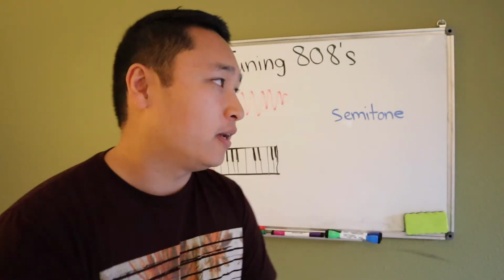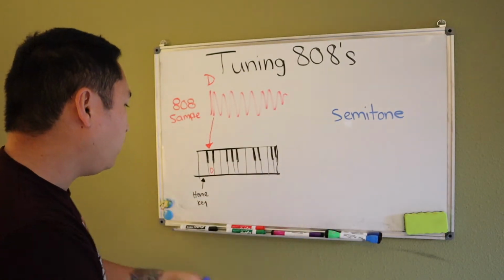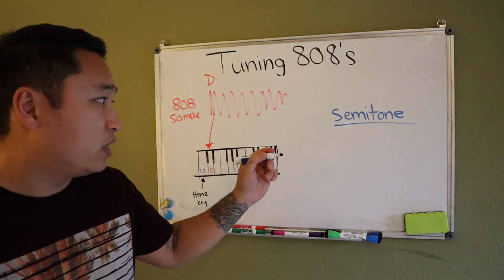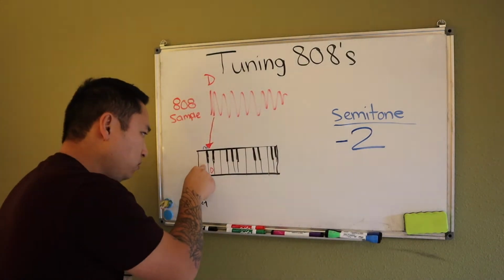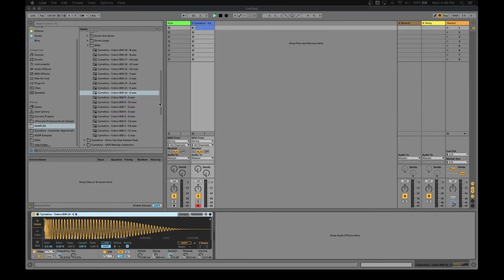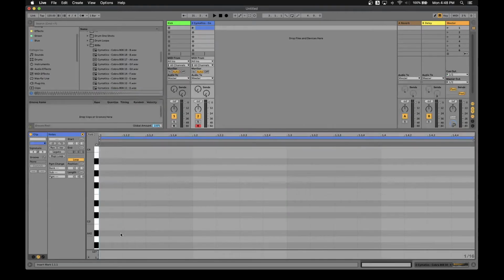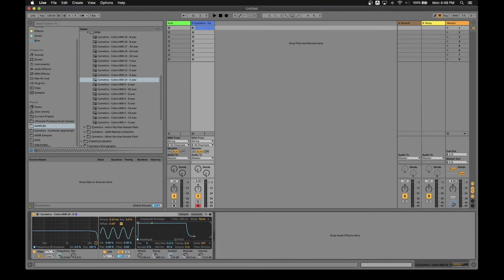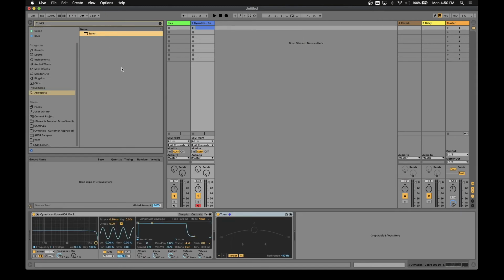How To Tune 808 Samples To Match Your Keyboard Explanation and Ableton Example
When you buy a sample pack that comes with 808s tuned to different keys it gets confusing if you want to play the bass out on the your keyboard if the notes don't match up!
This is your solution!

FREE TRAINING:
How to produce beats that ATTRACT artists and land "high ticket" clients.

If you'd like to follow me on other platforms!